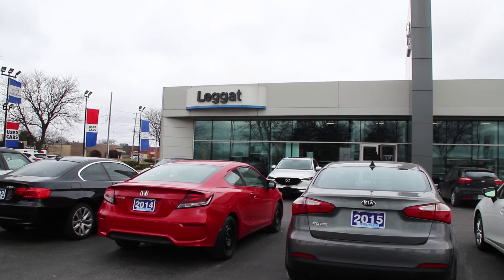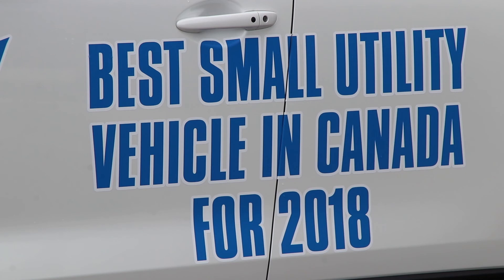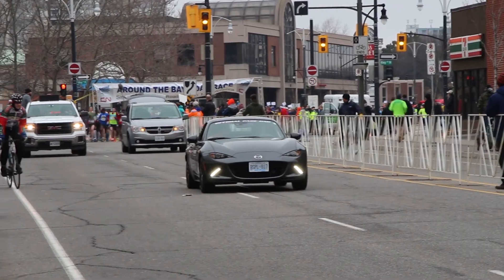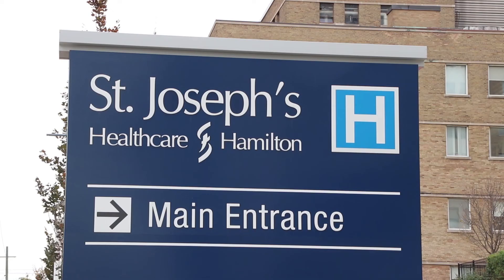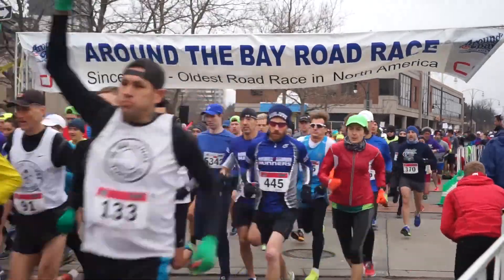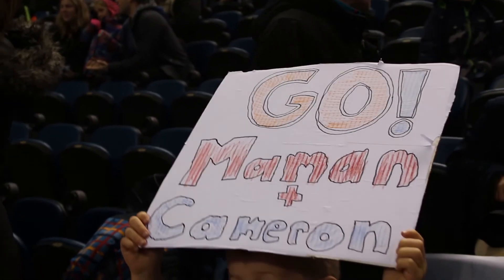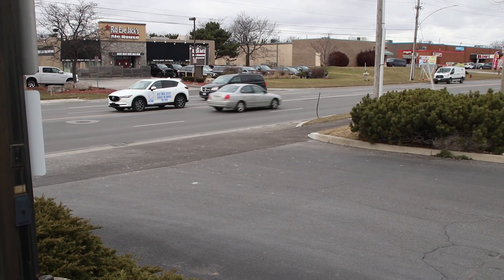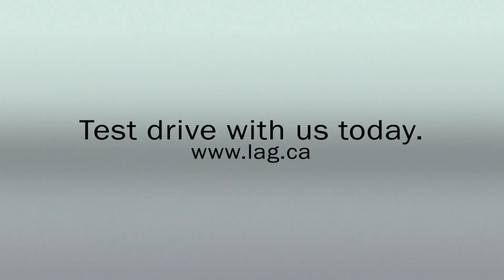Test Drive - Around the Bay Road Race, Mazda CX5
Hop into a Mazda CX5 with Ken Welch for another Leggat TestDrive! We asked Anna Lewis, race director of the Around the Bay Road Race to tell us about this 124-year-old event while driving a brand new 2018 CX5.

Check out the video to see some features of this award-winning vehicle, learn some fun facts about Mazda's 'Singing Salesman', and get hyped up for the 2018 Around the Bay, taking place on Sunday, March 25.